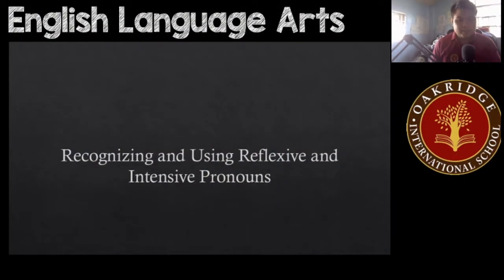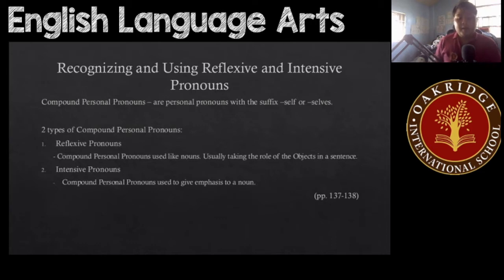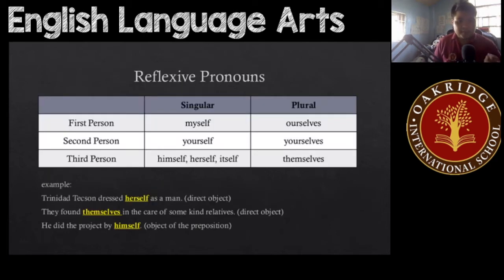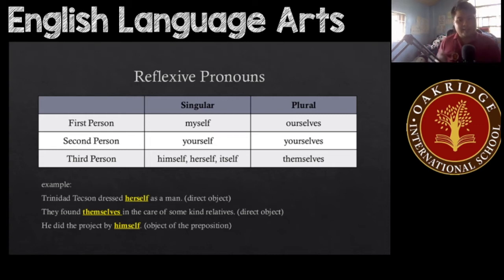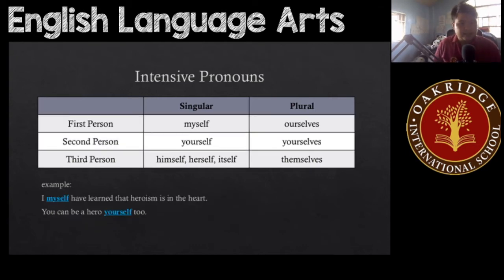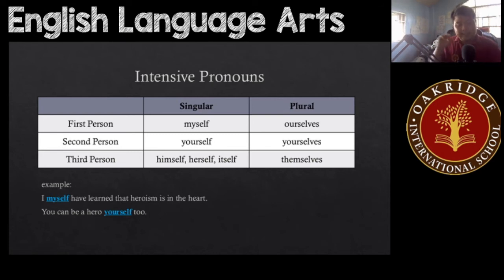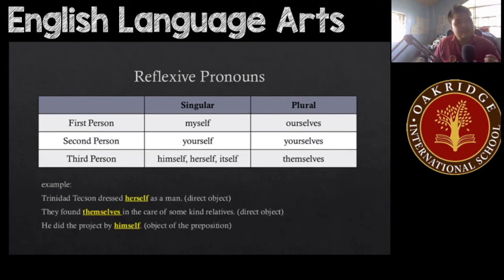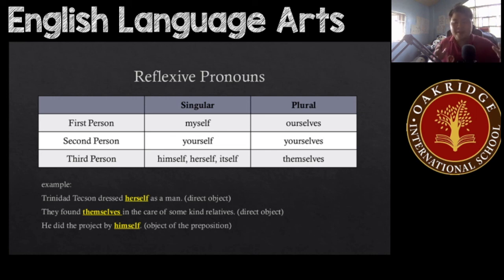Week 7 ELA 6 Recognizing and Using Reflexive and Intensive Pronouns